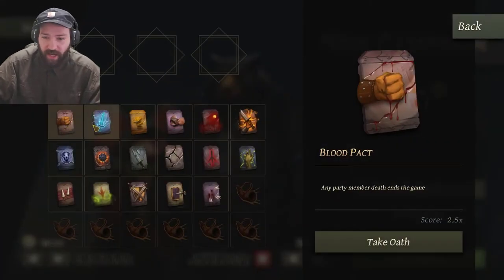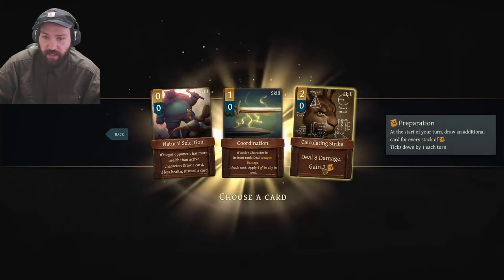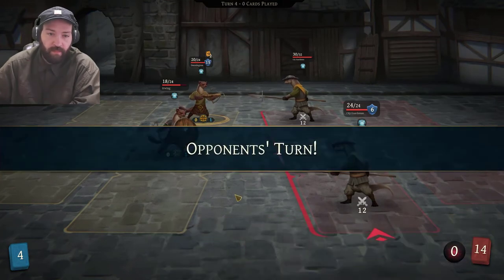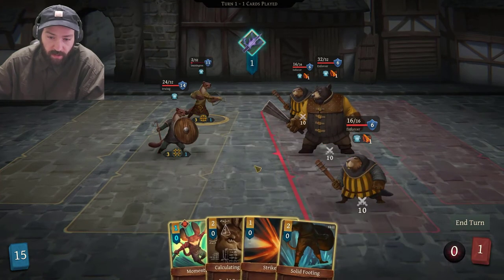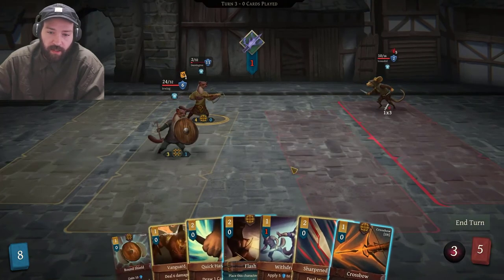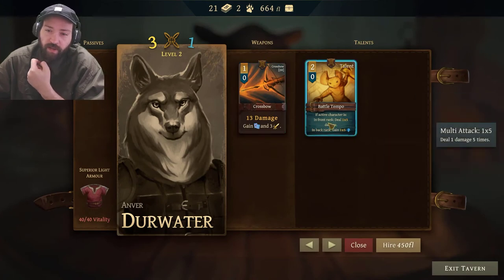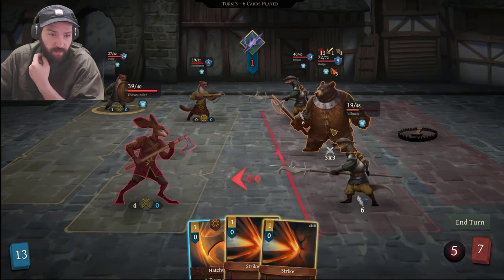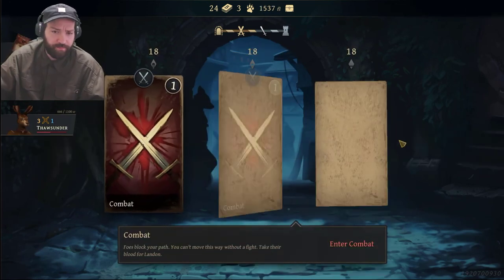These Weasles are just OP, Banners Of Ruin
Banners of ruin is a rougelite CCG where you take your band of characters through 3 stages of 20 encounters each and fight 3 different bosses they added a lot of new content including passive active abilities for each race of animal weasles probably having one of the most overpowered of which

Title: These Weasles are just OP,  Banners Of Ruin